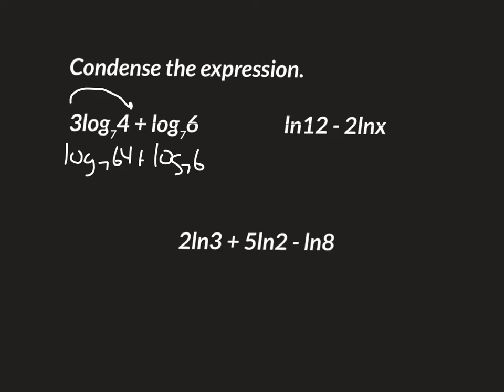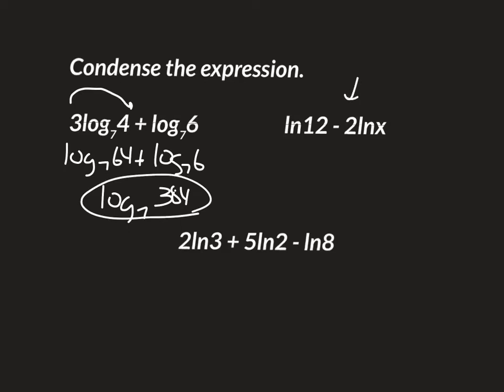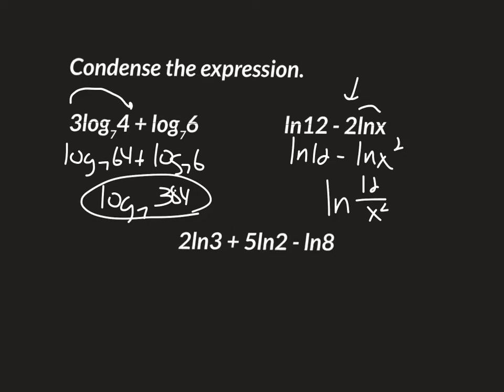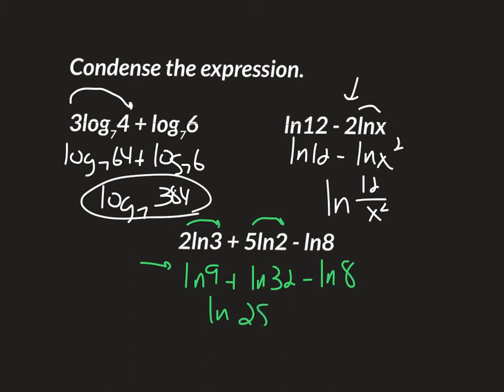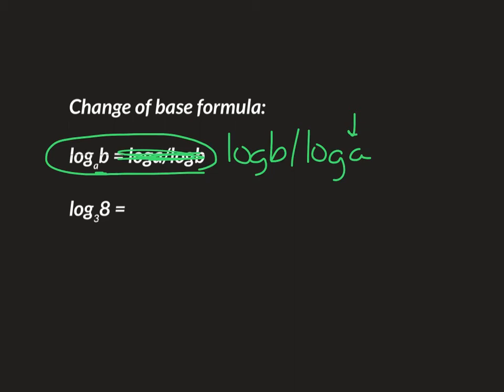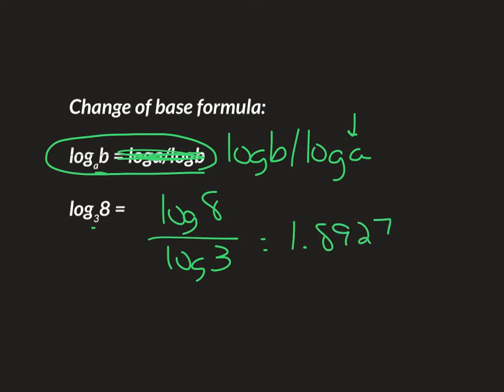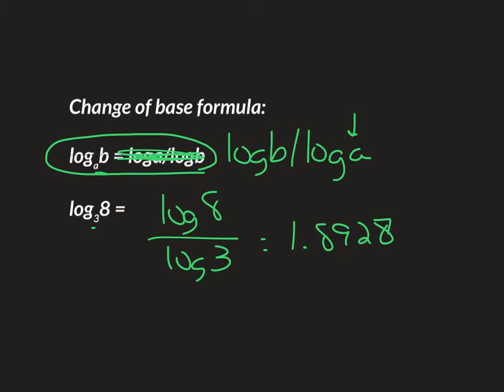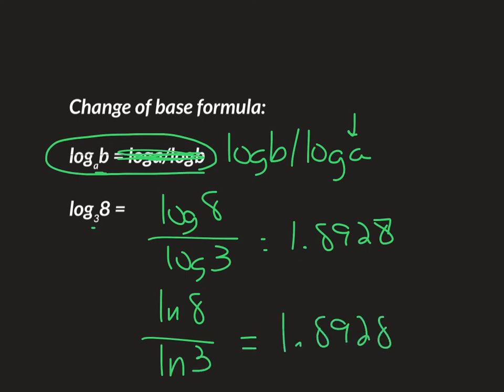Alg2 7.5b mb